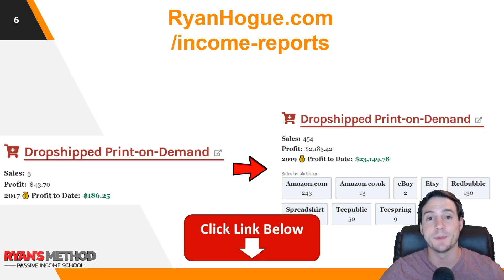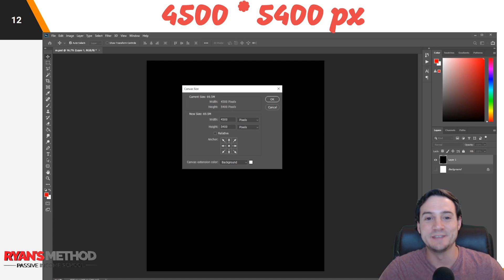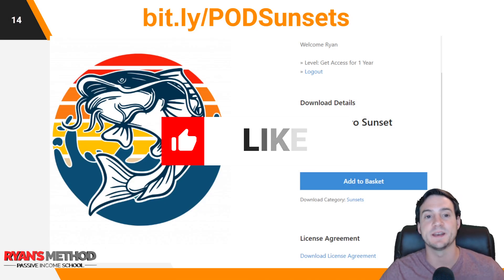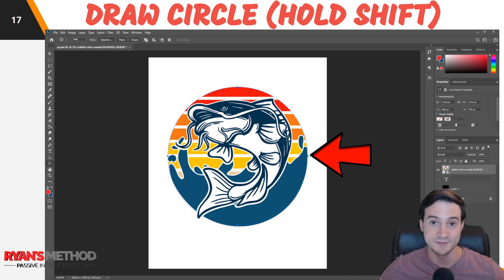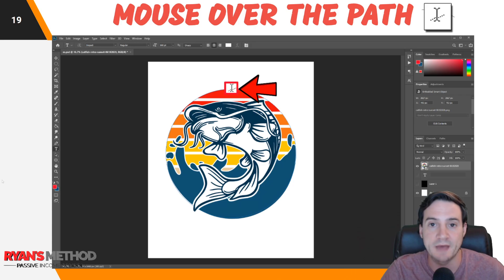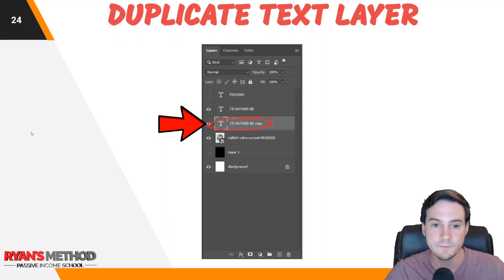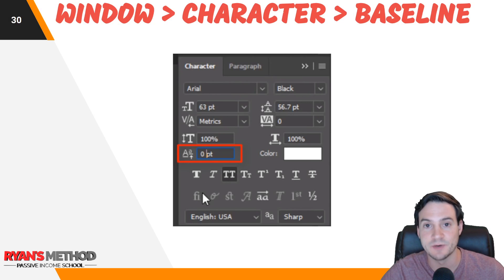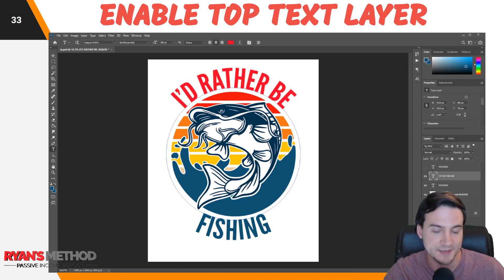Photoshop T-Shirt Design: Curved Text Tutorial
🔥 POD AUTOMATION

🎨 DESIGN

🔨 UTILITY